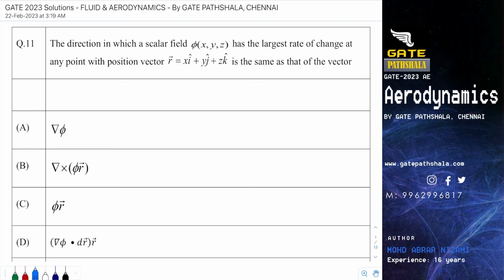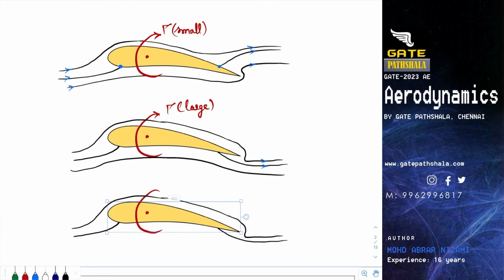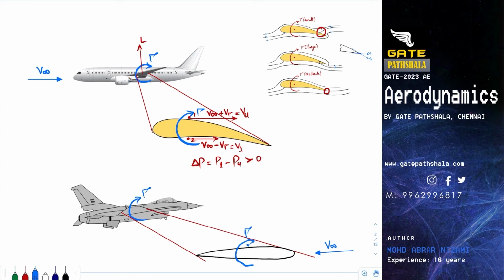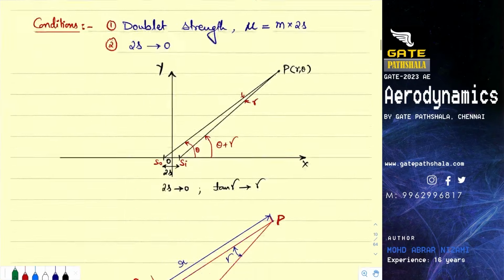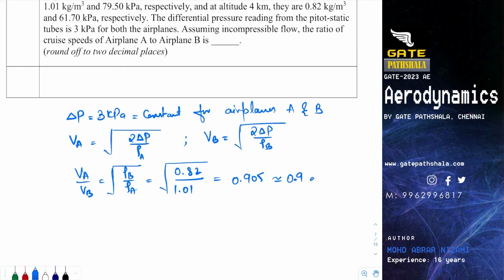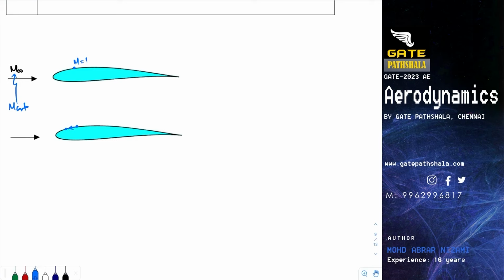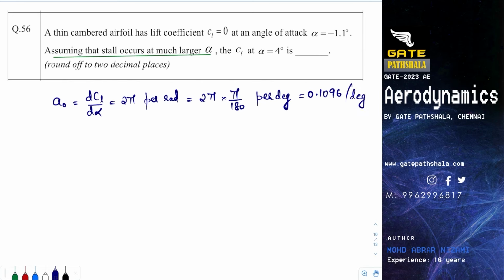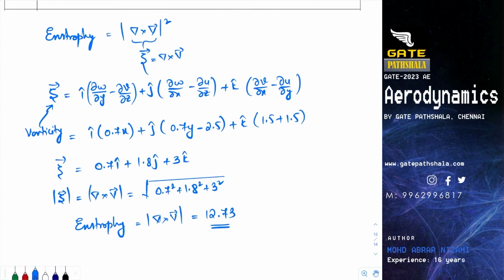GATE 2023 Paper Solution (Aerospace Engineering-AE) | PERFECT SOLUTIONS| part2-AERODYNAMICS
In this tutorial you can learn step by step solutions to complete GATE 2023 AE paper.

To start preparing for GATE Aerospace Engineering you can join Gate Pathshala, Chennai
Institute Locations: Padur and St Thomas Mount, Chennai
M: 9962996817